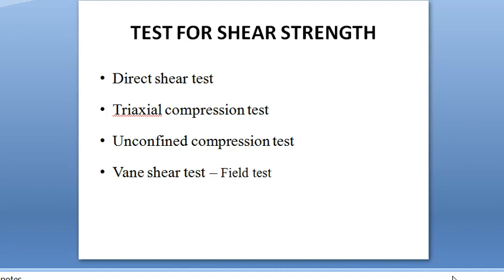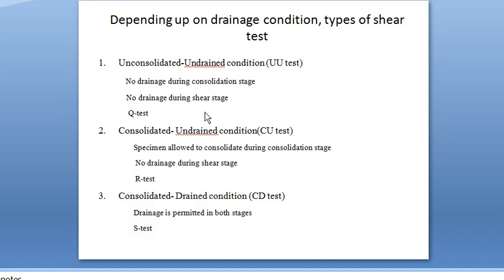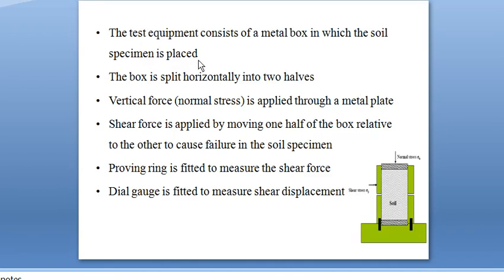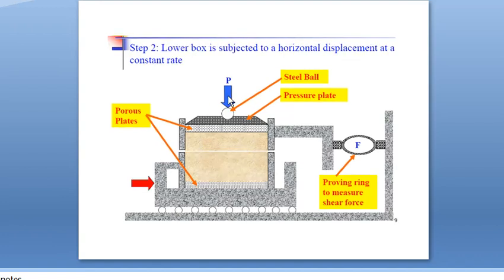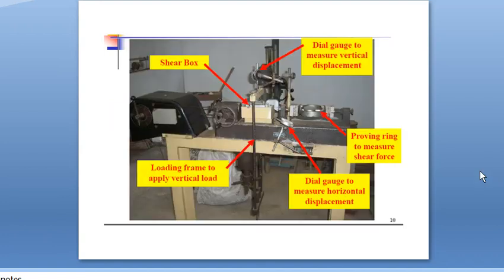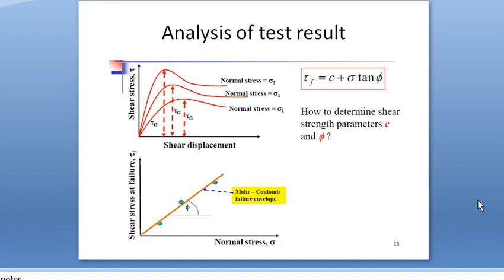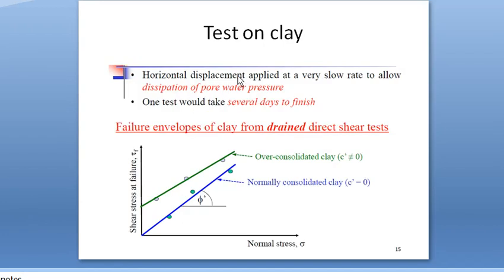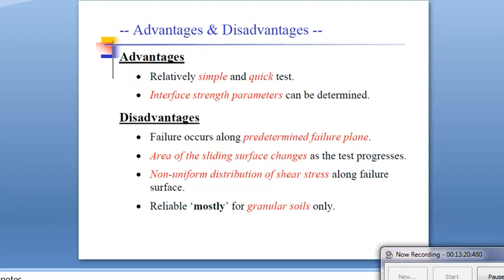Direct shear test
Shear tests